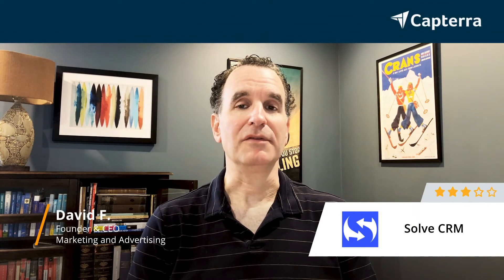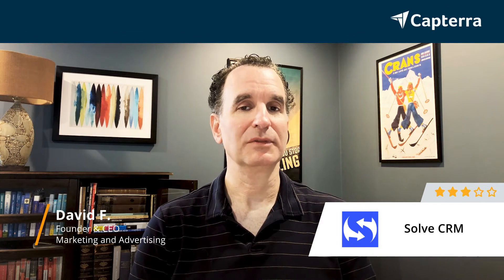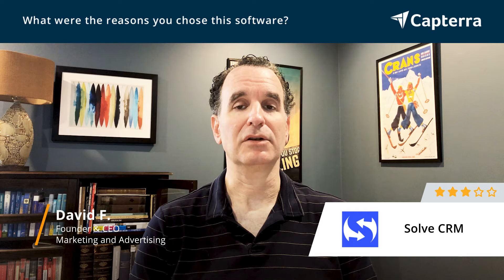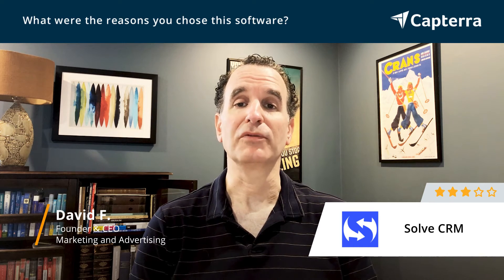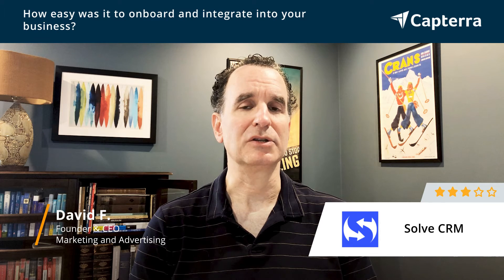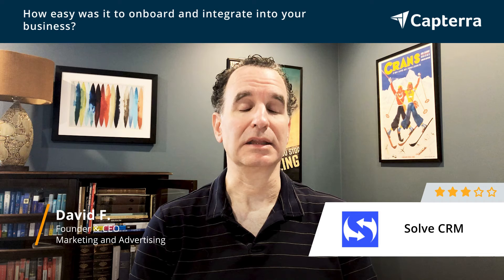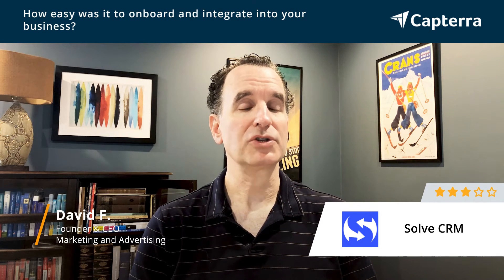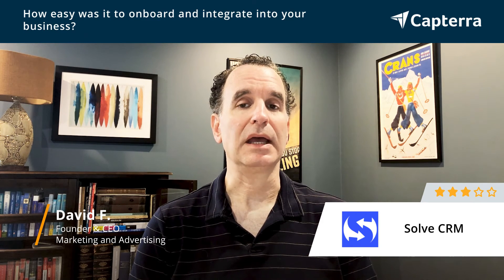Solve CRM Review: It's good but the design is dated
💡📘 Interested in Solve CRM? Browse Solve CRM reviews, pricing and compare with popular alternatives

Solve CRM Review 2021.

Productivity CRM for teams to manage customer workflows.

Major web update in 2020 | A service management CRM, renowned for service management, scheduling and sales. Delivers exceptional iOS + Android apps to businesses who need to manage field workflow within a customer or project context. Includes robust desktop platform and amazing Google, QuickBooks, Xero and online form integrations.

 Solve is also used to surface real-time equipment data onto customer records and dispatch workflow. Ask us how.

 Recognized for outstanding support by thousands.

0:00 Intro
0:11 What other software products did you consider or switch from?
0:23 What were the reasons you chose Solve CRM?
0:38 How easy was it to onboard and integrate Solve CRM into your business?
1:05 What recommendations do you have for others considering Solve CRM?